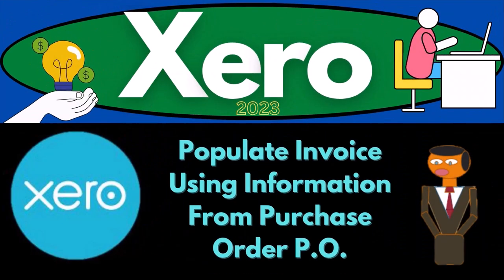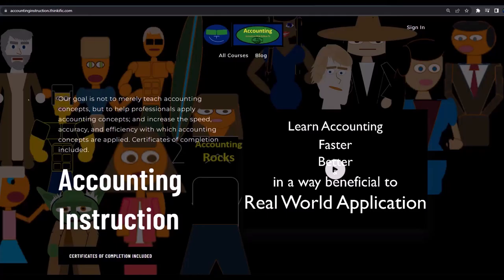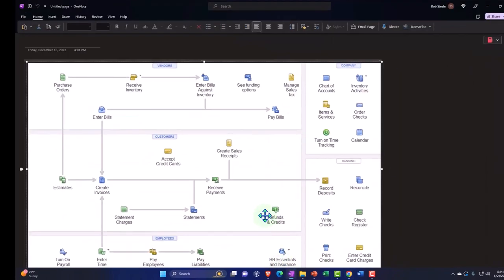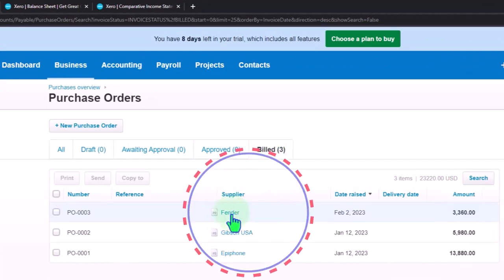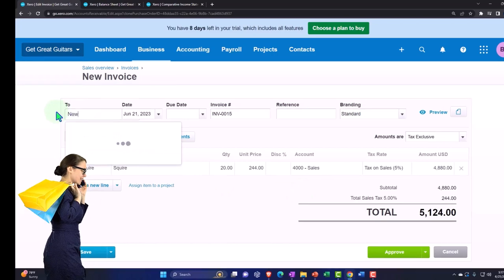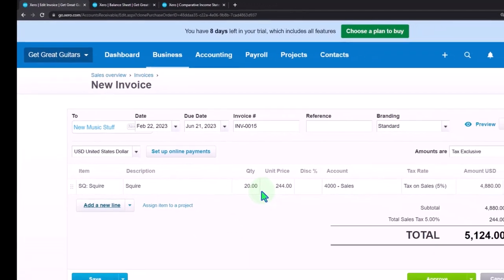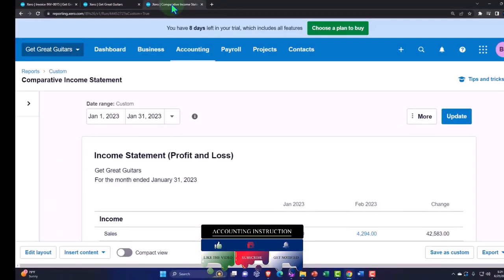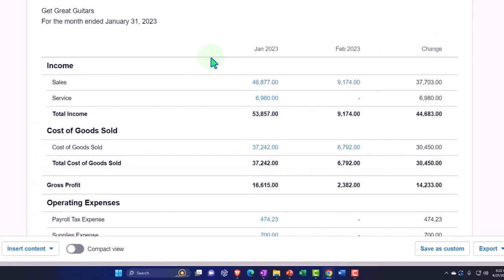Populate Invoice Using Information From Purchase Order P.O. 8130 Xero 2022 -2023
Populate Invoice Using Information From Purchase Order P.O.